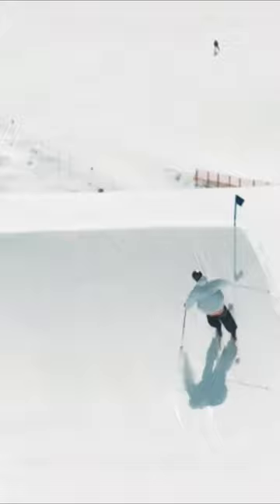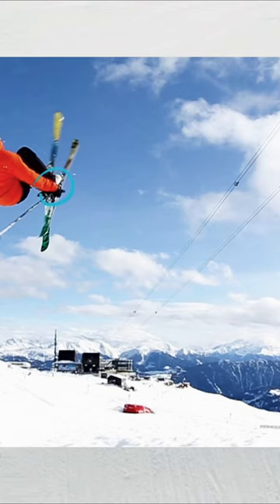How to cork 360 on skis 🤘🏼